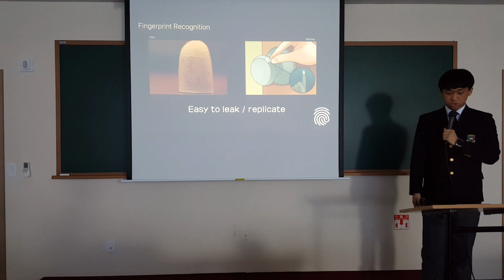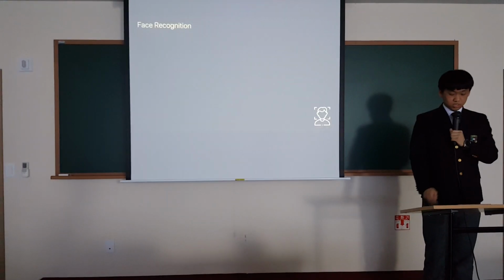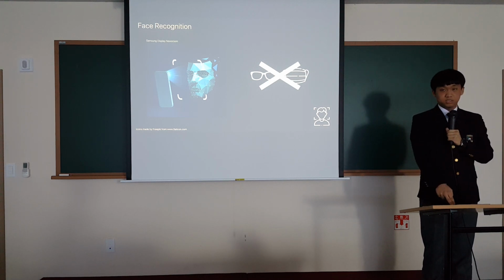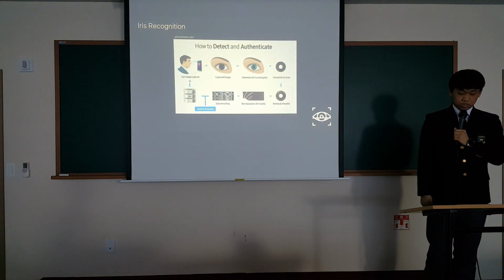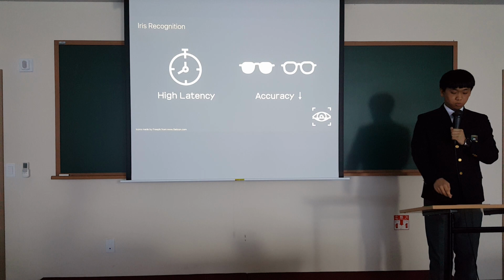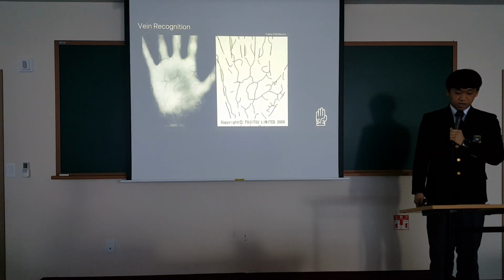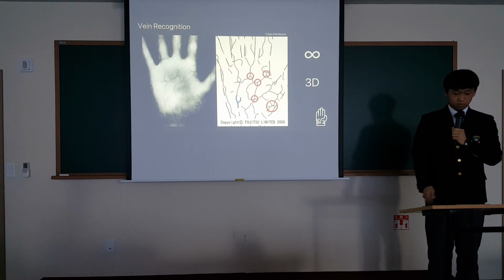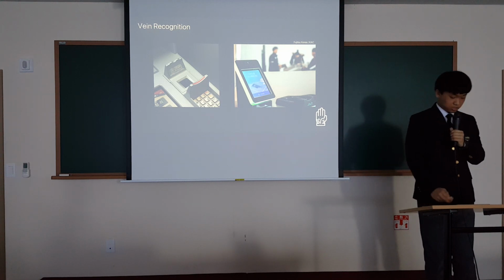2020 나의 꿈 너의 꿈 : 윤민서